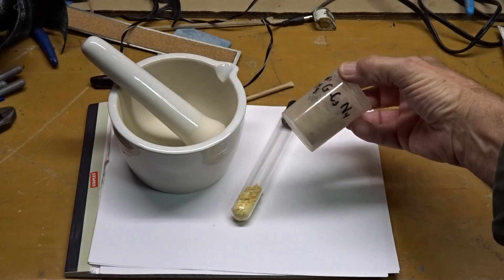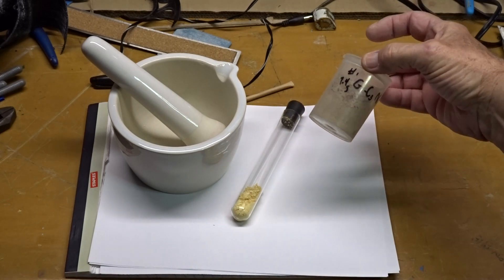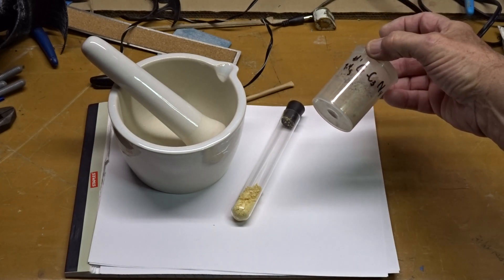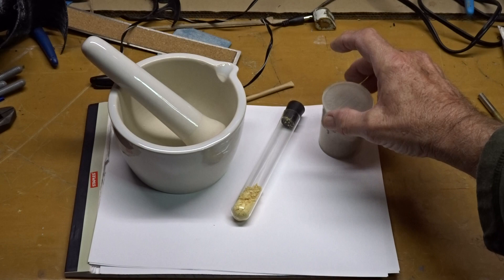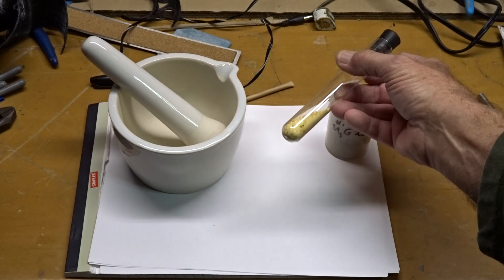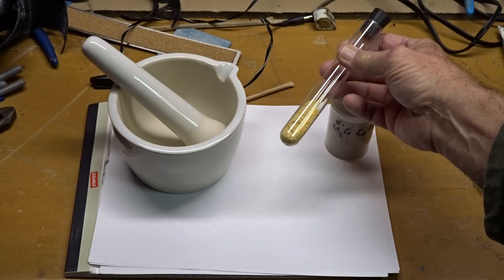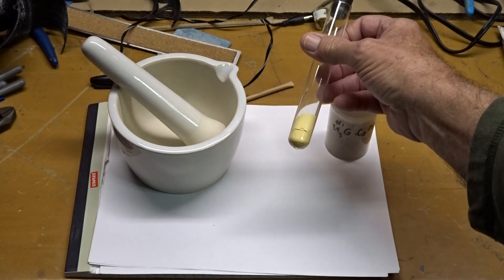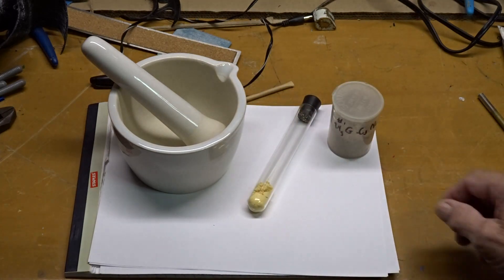Thiourea to Graphitic Carbon Nitride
The results of heating Thiourea to 560c